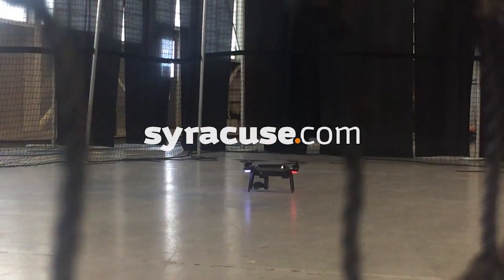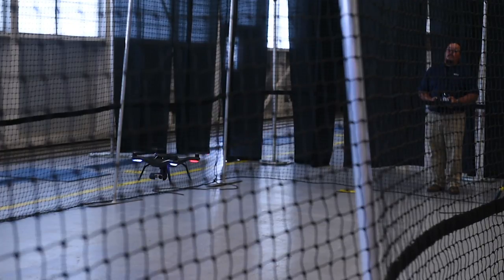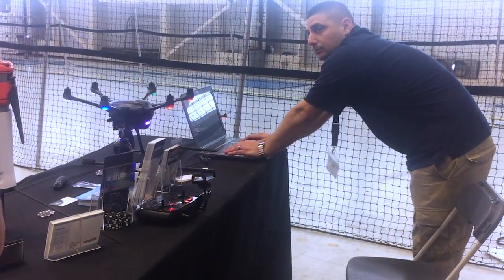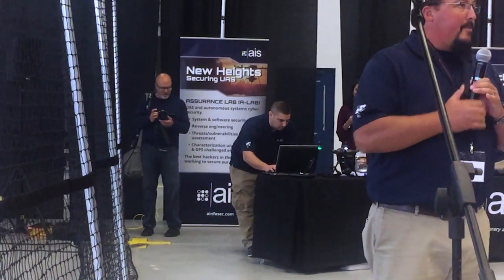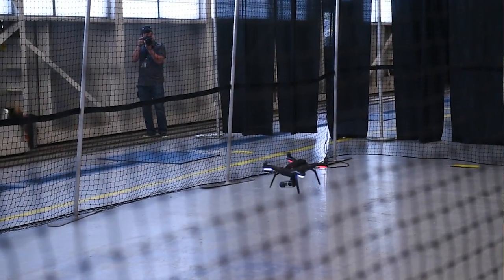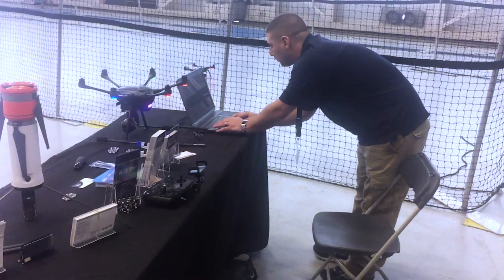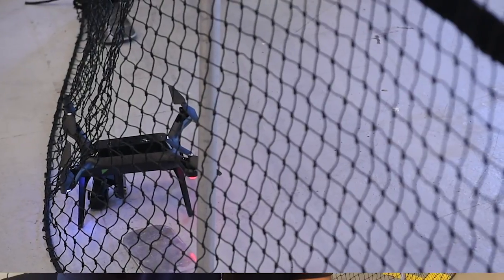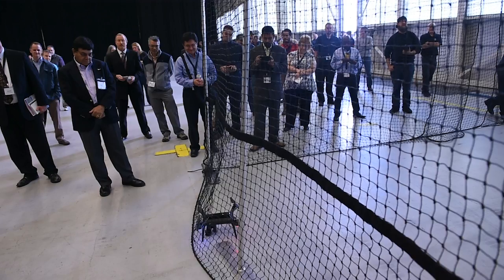CNY company fights dangerous risk of drone hacking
During a demonstration of the completion of Phase 1 for the small unmanned aircraft corridor starting at Griffiss International Airport Thursday, Assured Information Security (AIS) out of Rome demonstrated the real danger of outside hackers getting into drone WiFi signals and taking them over.